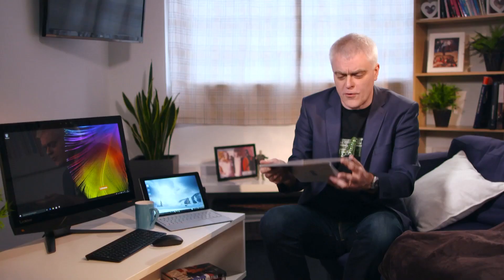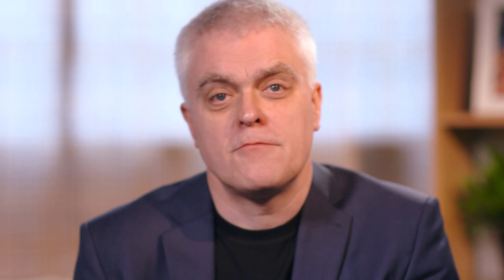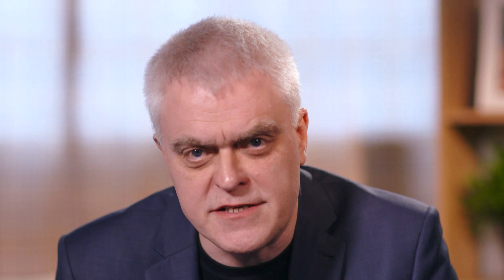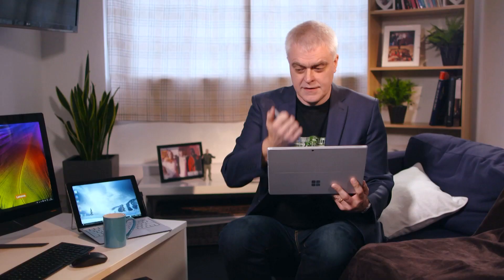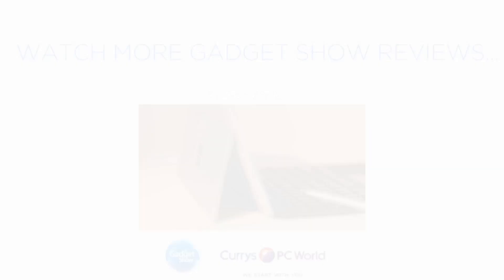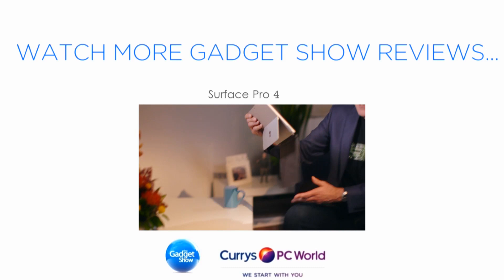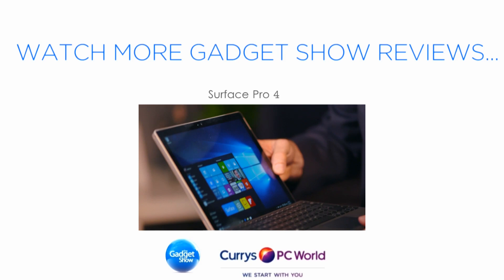Jon Bentley tests Windows 10 | Currys PC World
We provided Jon Bentley with a range of different computing hardware, all running Windows 10. See what he thinks about the different devices, and how Windows 10 works on them.